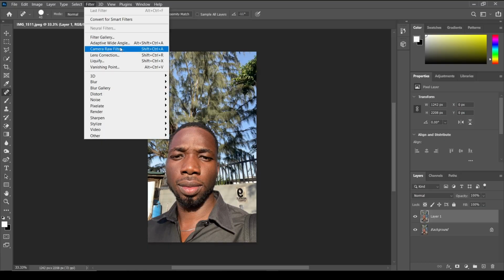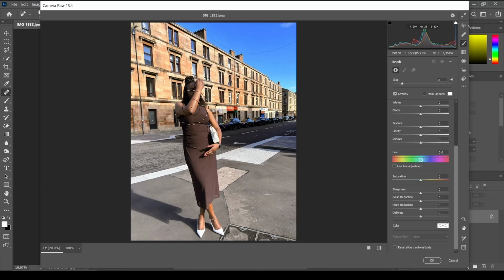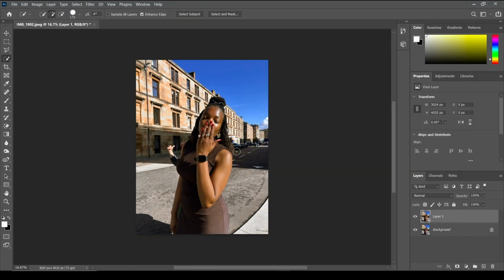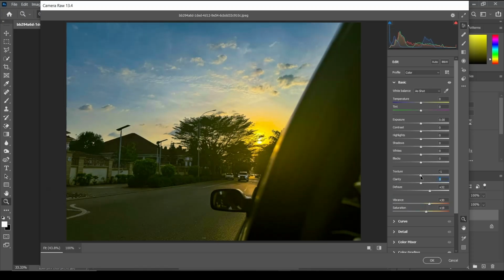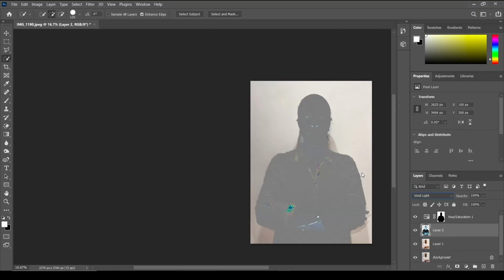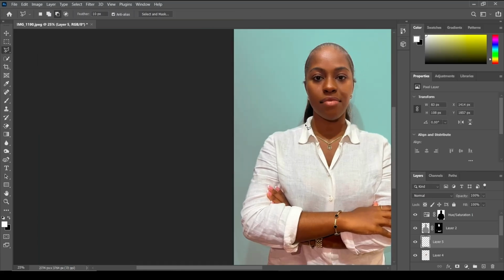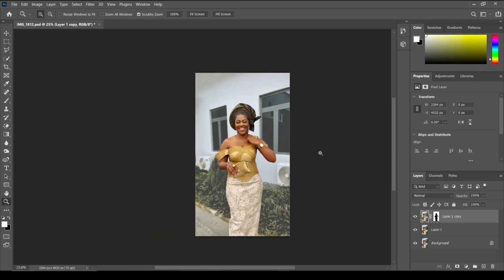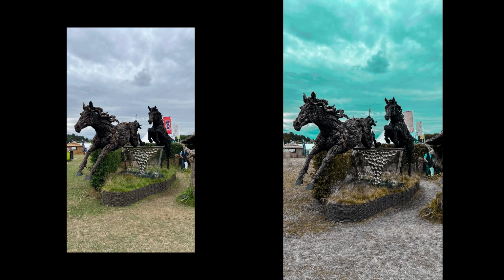Editing Your Photos Part 1 | Peter McKinnon Inspired!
In this first part of Editing Your Photos, I’m walking you through a simple, relaxed breakdown of how I approach my edits sometimes, inspired by the Editing Your Photos series from @PeterMcKinnon ! No pressure, no overcomplication… just a calm look at how small adjustments can completely transform an image.

In this video, we’ll explore the basics: lighting correction, color balance, contrast, and creating a mood that feels natural but intentional. This isn’t about heavy filters or over-editing; it’s about understanding what your photo needs and building your own editing rhythm.

00:00 Intro
01:33 Timi
02:38 Theo 1
06:17 Theo 2
07:08 Kamsi 1
08:22 Kamsi 2
09:49 Imade 1
12:47 Imade 2
14:20 Chills
15:32 Trailer for next vid

LET ME KNOW WHAT YA THINK IN THE COMMENTS!